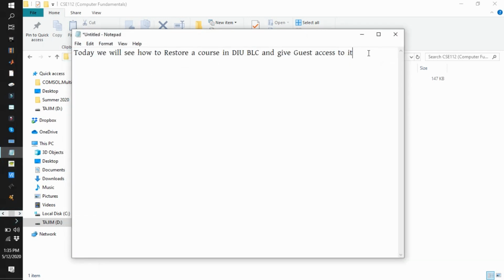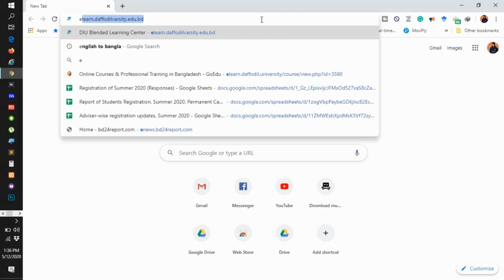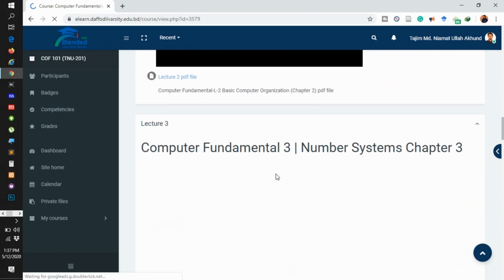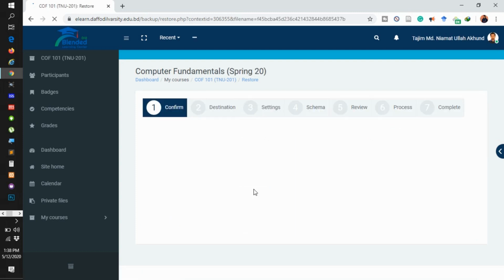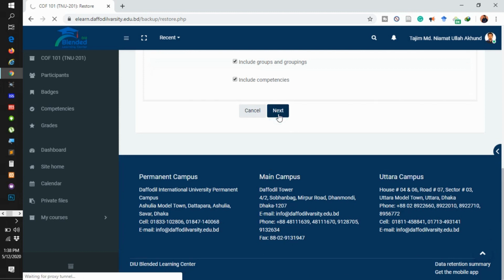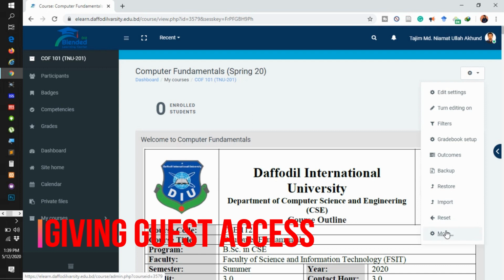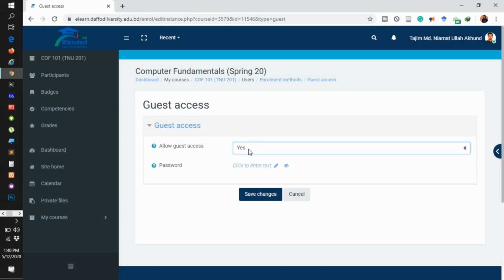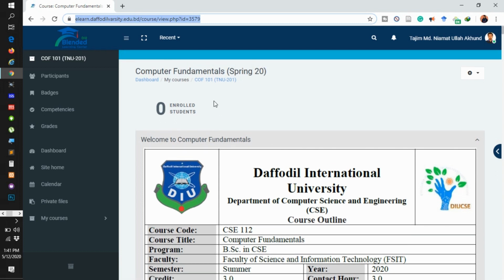How to restore a course in Moodle | BLC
Tajim Md. Niamat Ullah Akhund is a Lecturer in the Department of CSE in Daffodil International University. He got the prestigious ICT Fellowship in 2019 from ICT division, govt of Bangladesh for his IoT Nurse Robot. He completed his MSC in ICT and BSC in IT from Jahangirnagar University. He has several research works and publications in the field of IoT, Robotics, Embedded Systems, Brain Informatics and EVS. He did more than hundreds of projects on his research interests, max of them are related to IoT and Robotics.
Previously, he worked as a TA and RA at IIT, Jahangirnagar University for three years. He was the Chairperson of the IEEE student branch of Jahangirnagar University in 2018. He worked as the Vice President of the Jahangirnagar University Science Club in 2018. He is skilled at micro-controller programming, web programming and Embedded systems project making. He got the best science speaker award from the red-green research society in 2017. He loves to do reciting, presenting and anchoring.